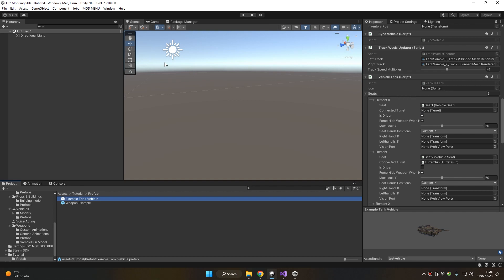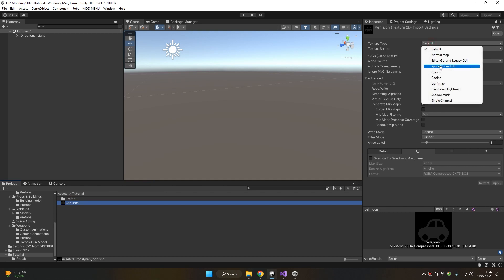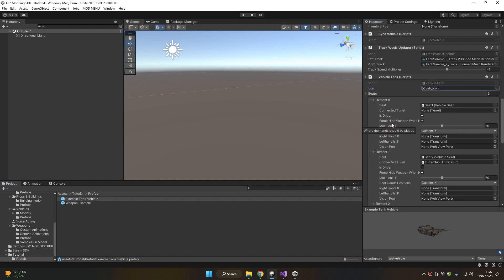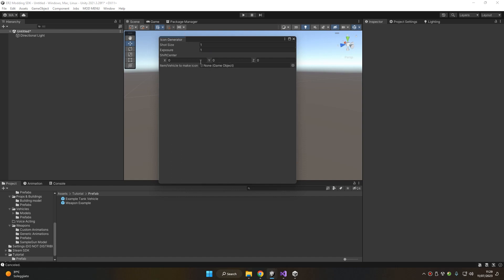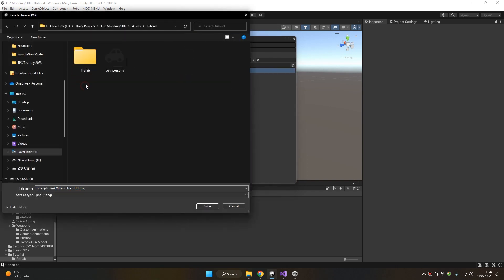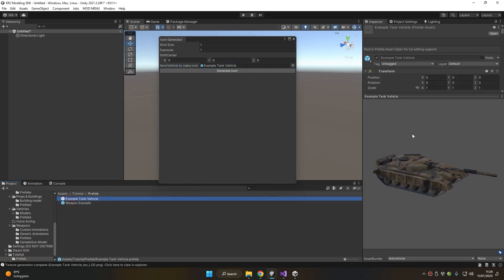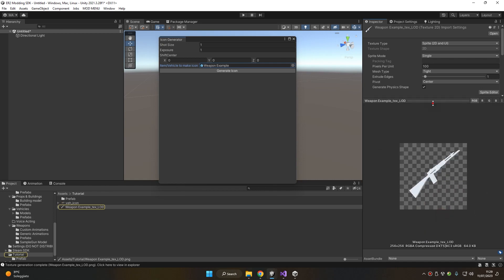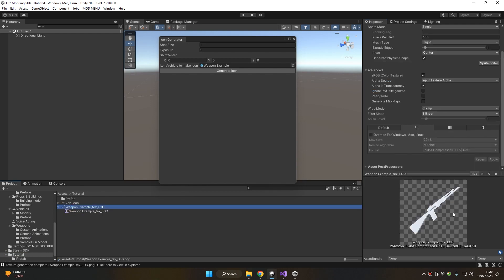Custom Icons & Icon generator - ER2 Modding SDK Tutorial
A very short video about making custom icons for your items for ER2

00:00 Intro
00:29 1° Method: Manually
00:52 2° Method: Using the Icon Generator